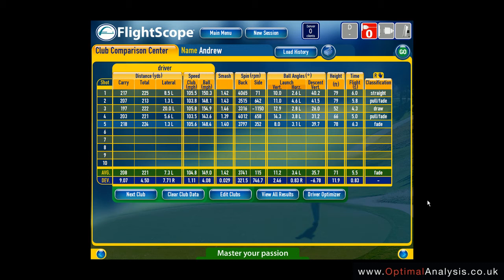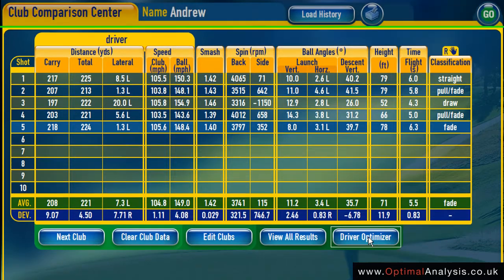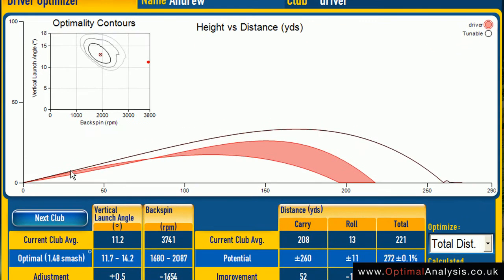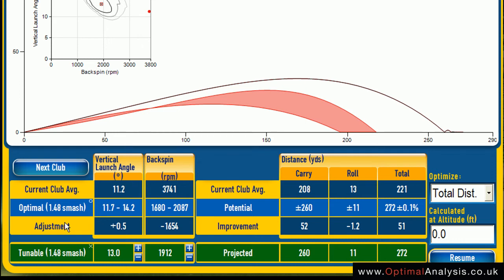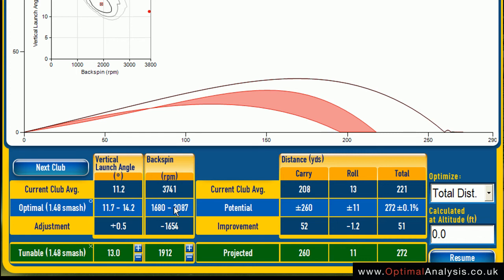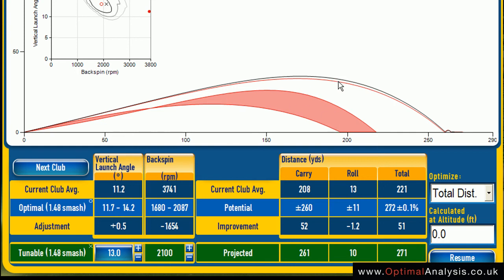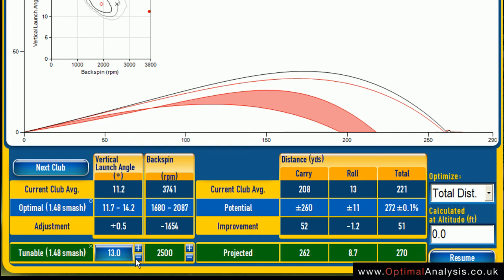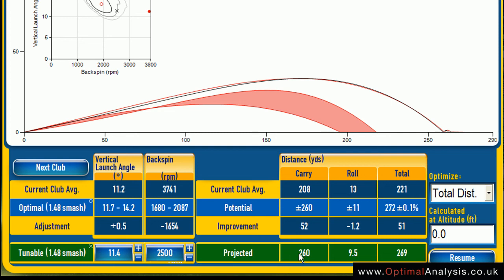FlightScope: Driver Optimizer